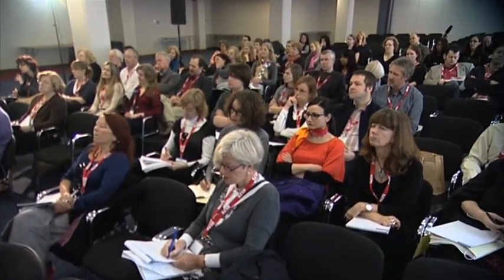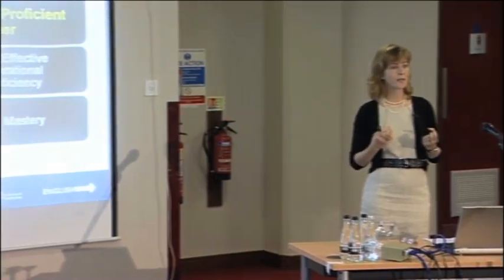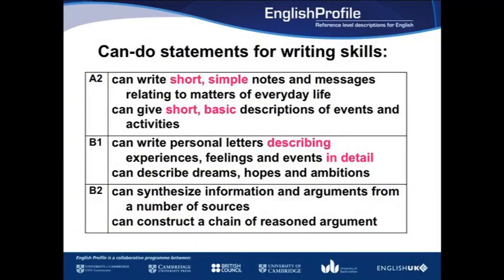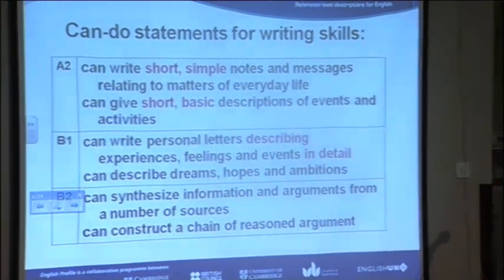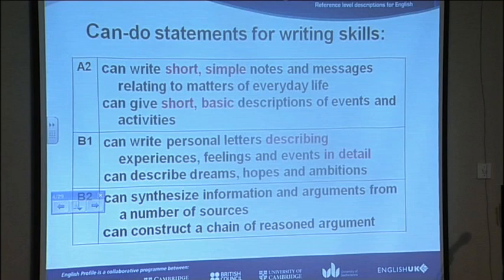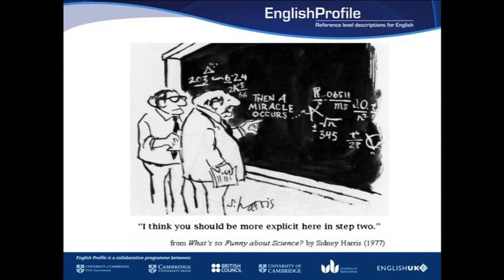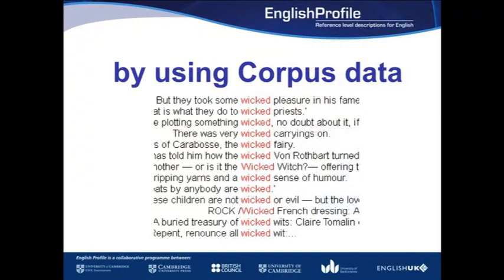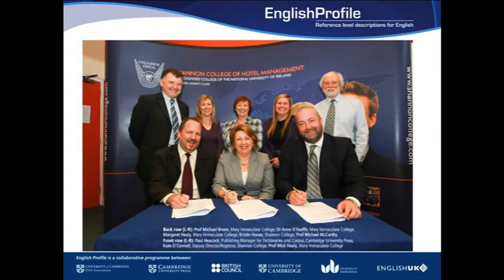English Profile -- An Overview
Melissa Good and Anne O'Keefe unveil the basics of English Profile at IATEFL 2010.

English Profile is a global community programme, and the stronger its network, the better it will be. Recent discoveries show how learners progress through the CEF levels, including typical grammar and vocabulary patterns and learner errors. We will show how insights from our research can be very valuable for teachers and learners, and encourage you to join our programme.